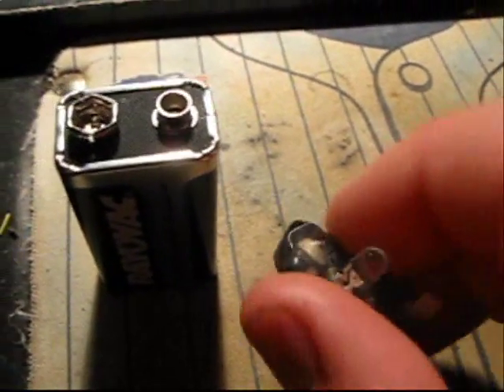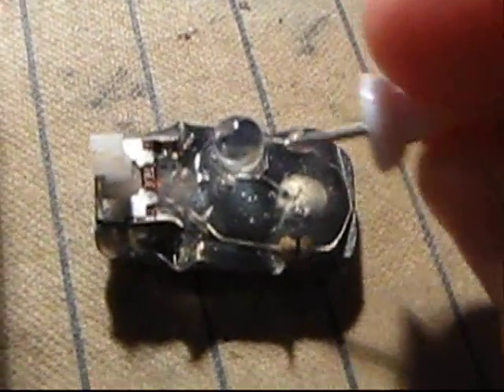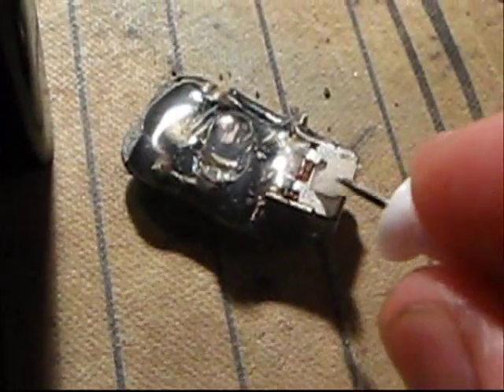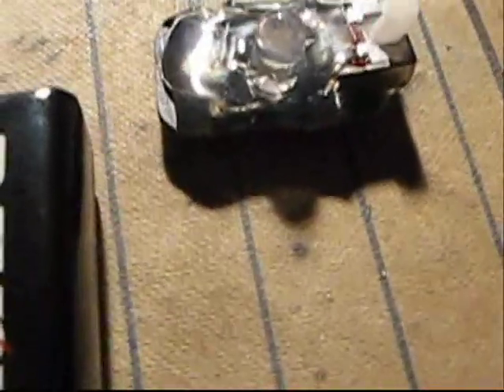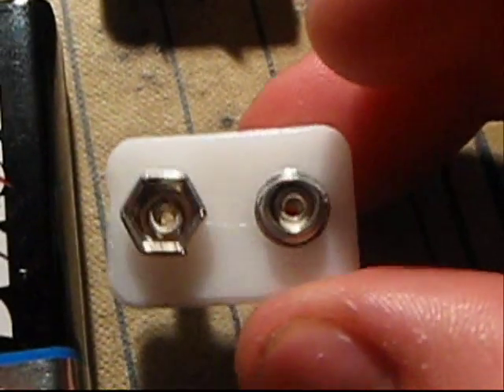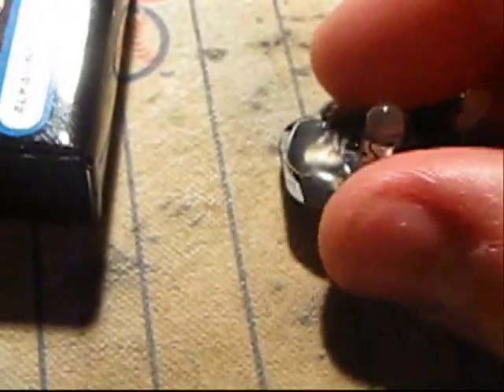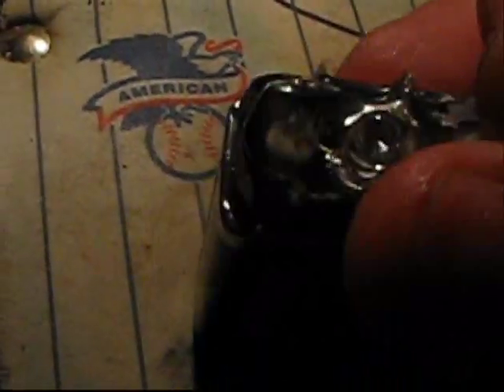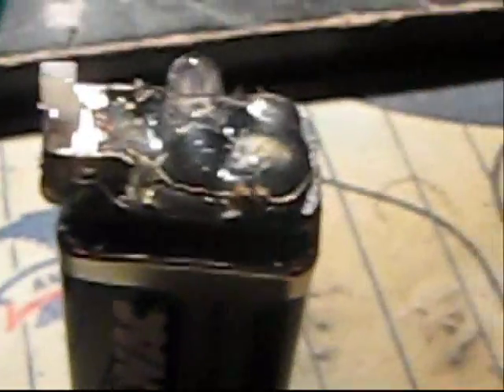9 Volt LED Flashlight (V1.0, Dead)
EDIT: The LED I had on this light died but I made two more like this. The second one is a strip of 3 white LEDs and a resistor and a switch from a dead solar yard light and the third one has a module from a LED energy saving bulb.

Inspired By KipKay's 9 Volt LED Torch hack video. I made this with just parts I had lying around. The hardest part was finding the right resistor but I found one that although does work it gets warm. I even used a free 9 Volt battery clip from a dead 9 Volt battery. I hope you enjoy this and thanks as always for watching.